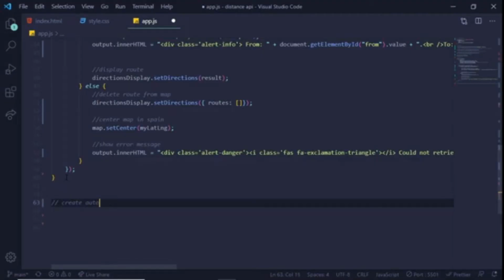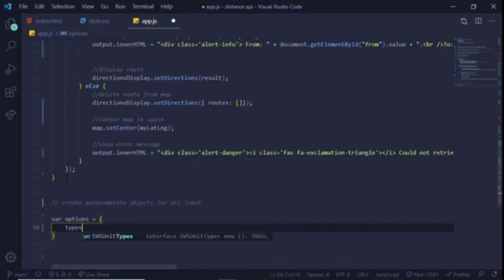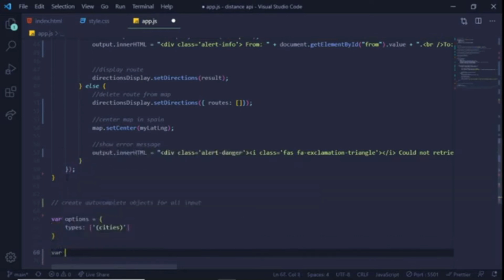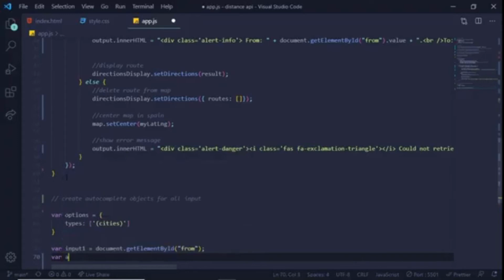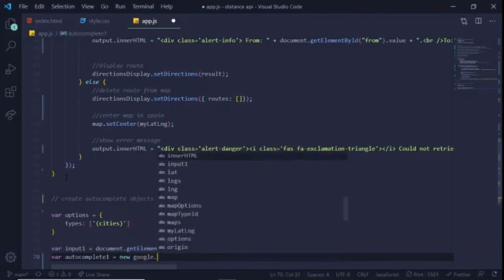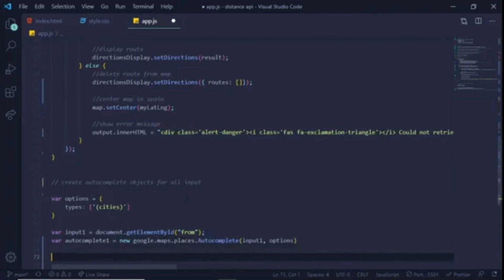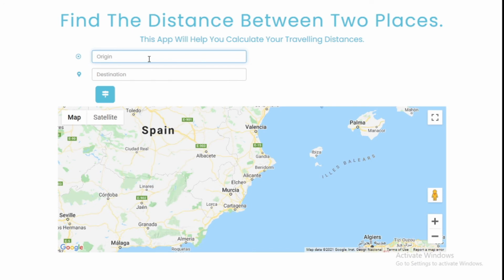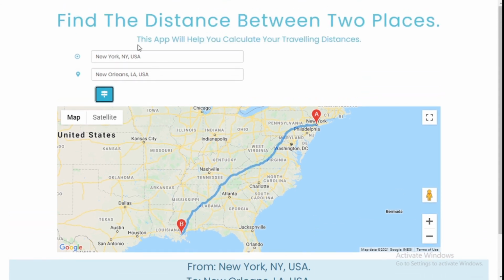How to Code Autocomplete Cities 🗺️ Using Google Maps Places API for Input Fields in Javascript 🔥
Track any phone location by its number :
Google Map Directions API & Places API Project Javascript is the latest and updated video in using google maps API. In this video we will work on autocomplete which is a library from Google's Places API. placesAPI GoogleMaps​ GoogleAutocomplete​